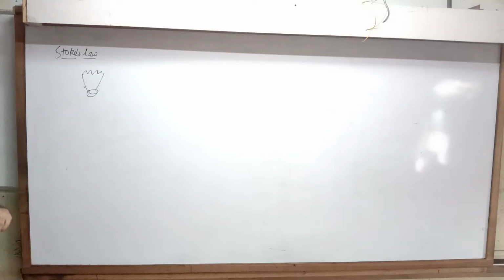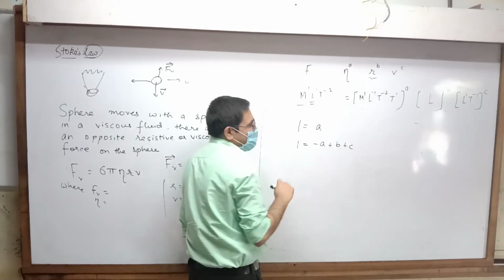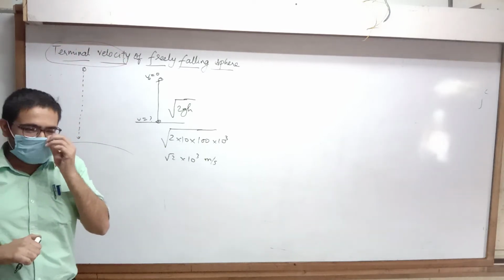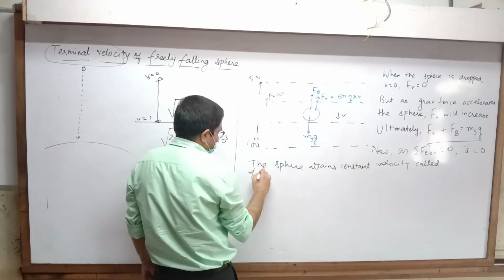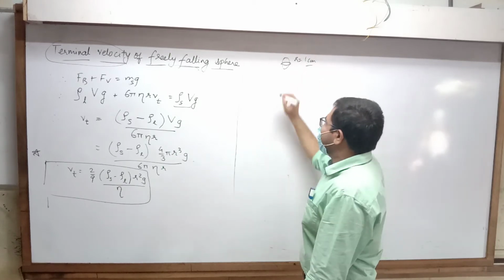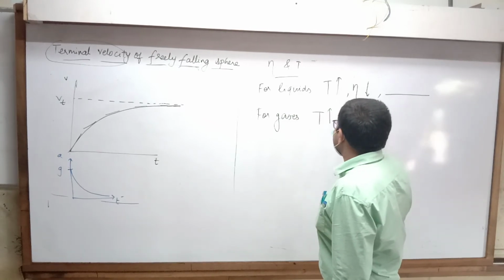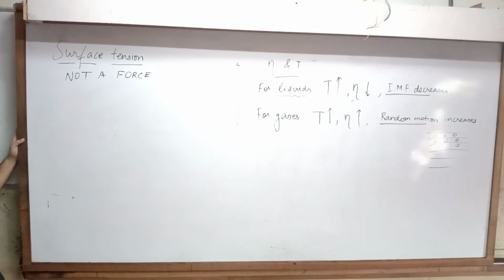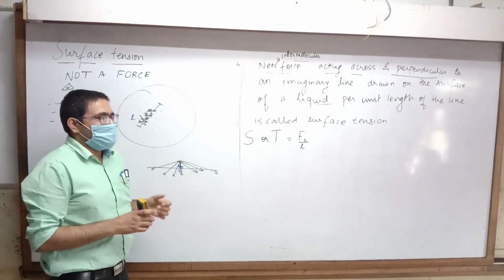STD 11 Eng Med Physics Ch 10 P27